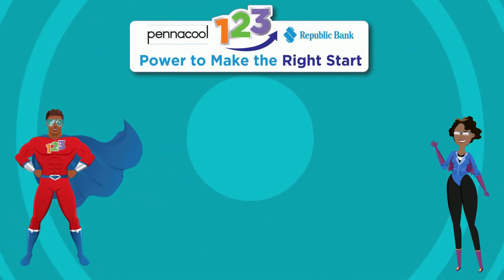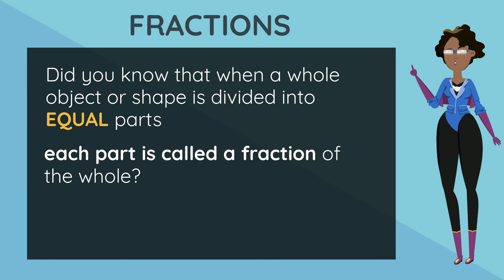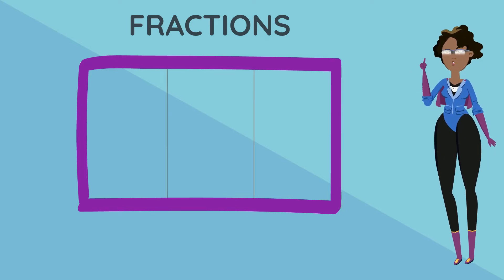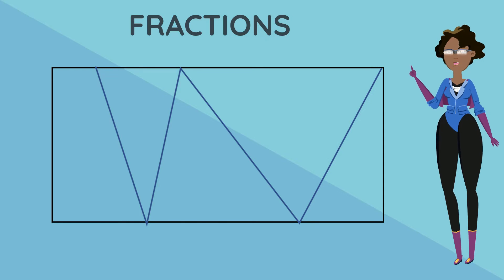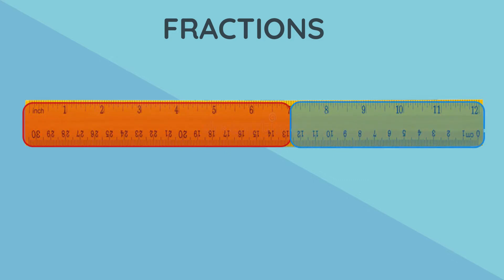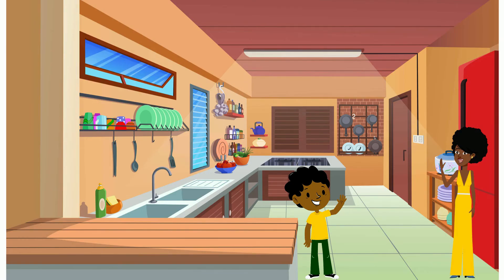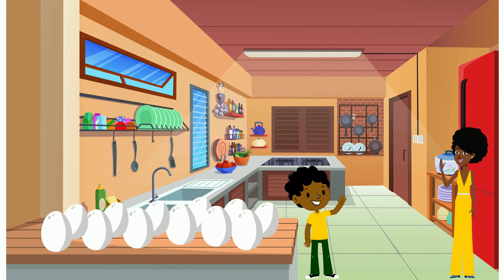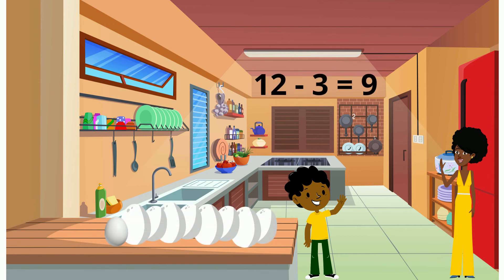Representing fractions (Standard 3) - pennacool.com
Join Captainess 123 as she shows us how to represent fractions in various ways.

Problem Solving - Fractions - Standard 3

Log on to pennacool.com 123 Math & Language Arts Platform to access:
- FREE
- Self-correcting
- Curriculum aligned exercises
- Immediate Feedback